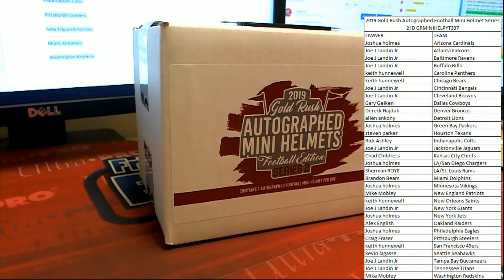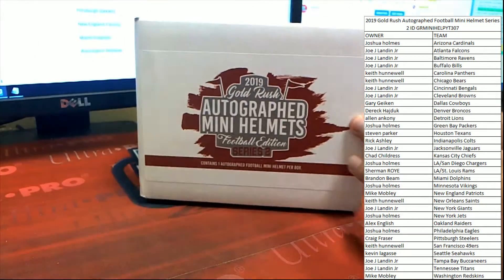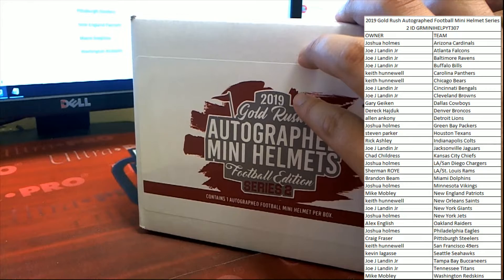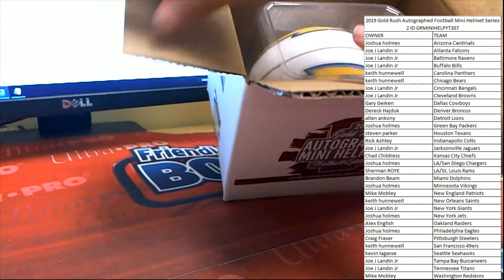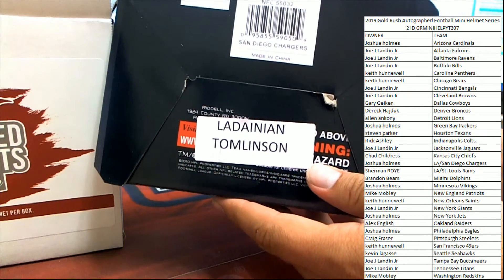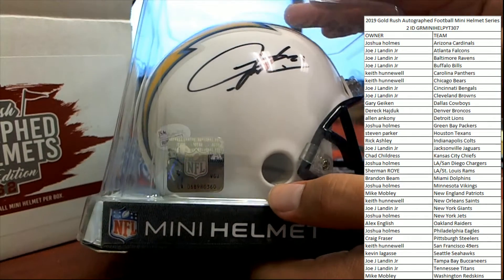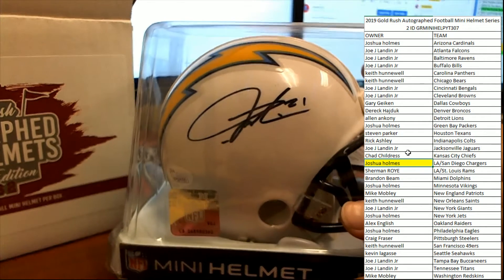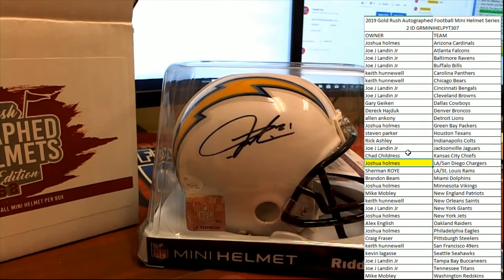2019 Gold Rush Autographed Football Mini Helmet Series 2 ID GRMINIHELPYT307